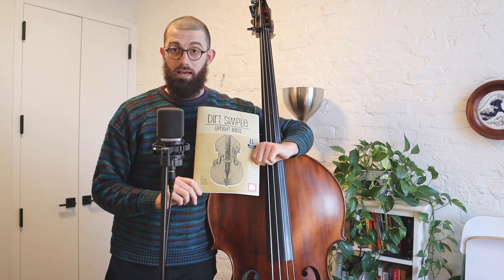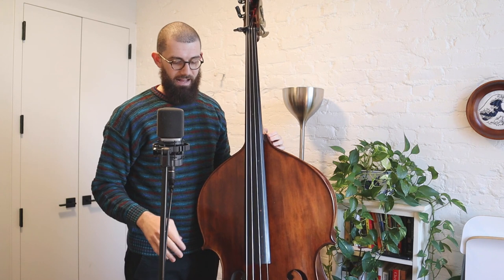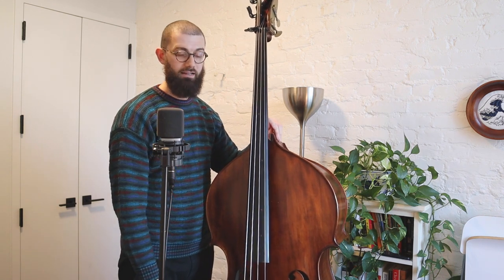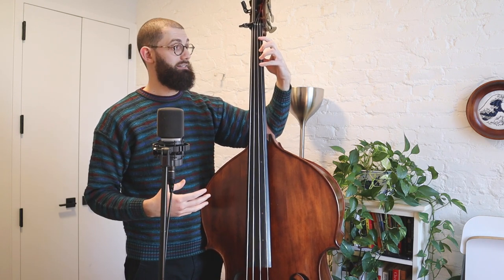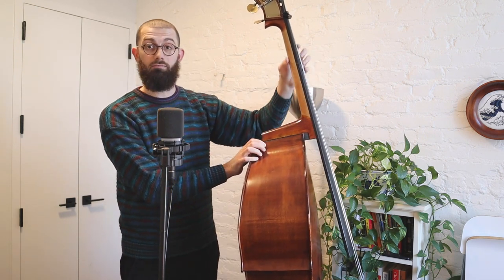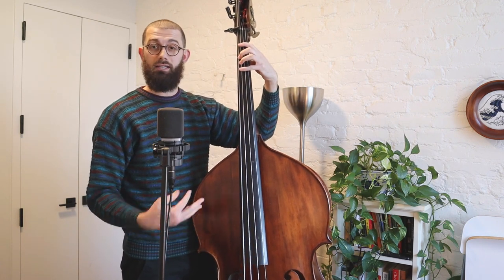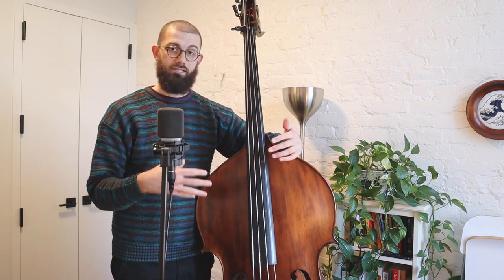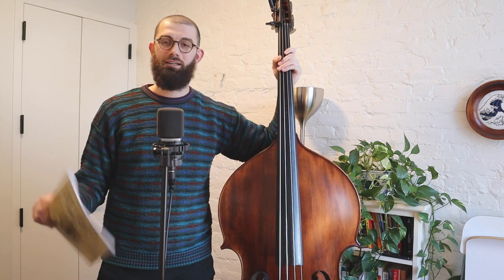Bluegrass Bass Lesson with Nate Sabat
Nate Sabat is a Berklee College of Music graduate who performs with the band Mile Twelve.  He has written a wonderful book (with audio) titled "Dirt Simple Upright Bass" which has been published by Mel Bay Publications.  In this lesson, Nate gives you a chance to learn some of material from the book in a video format.